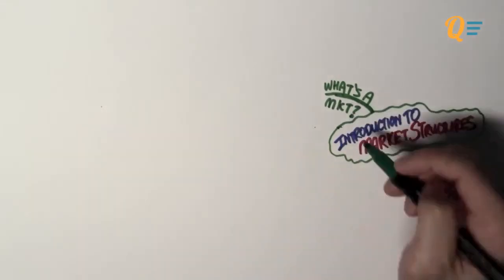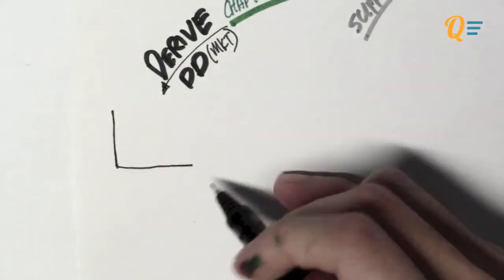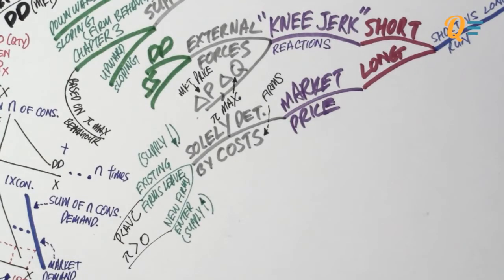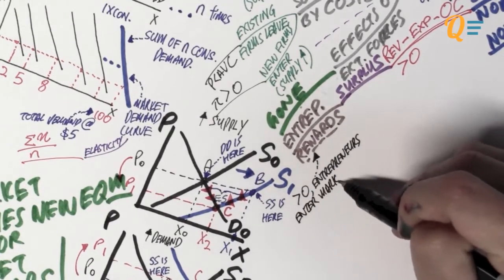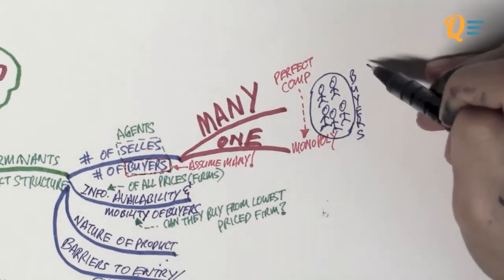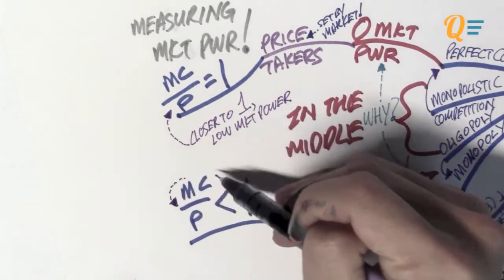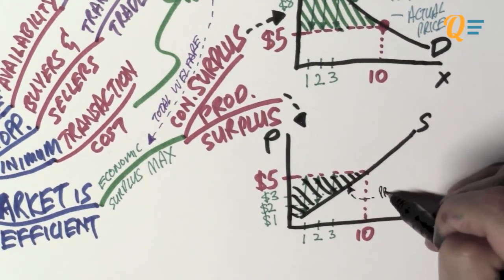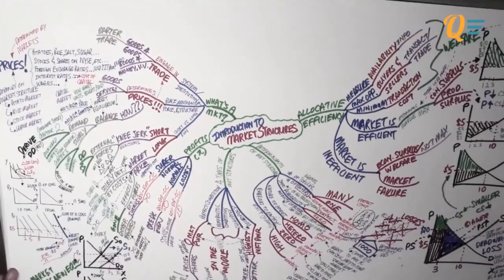EC1002 Chapter 4 Lesson 1 - Introduction to Market Structures [Full]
Welcome to the Real Quickienomics. You are watching the full version of EC1002 Introduction to Economics Chapter 4 Lesson 1 - Introduction to Market Structures.

Key Topics:
- What is a Market and why must you know what it does?
- How does the market determine the price of a good? It's more than just demand & supply.
- How is the market demand curve derived?
- What is the difference between the short run and long run analysis and why must we have both?
- A brief discussion on profits. Can you identify the 3 types of profits?
- There are 4 types of market structures. What determines the type of structure a market is?
- A brief introduction of Perfect Competition and Monopoly. How are they different in terms of analysis?
- What is monopolistic power and how do we measure it?
- An introduction to allocative efficiency in market structures. Also known as social welfare